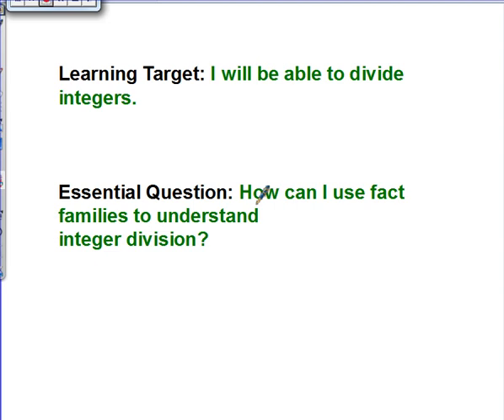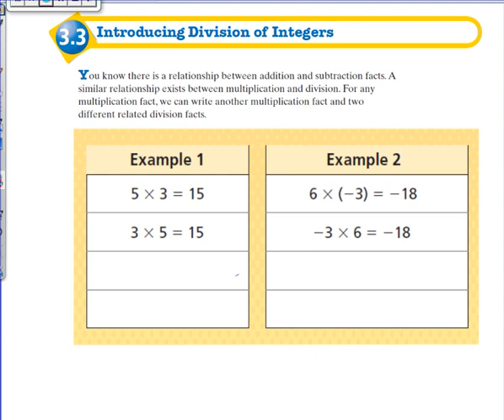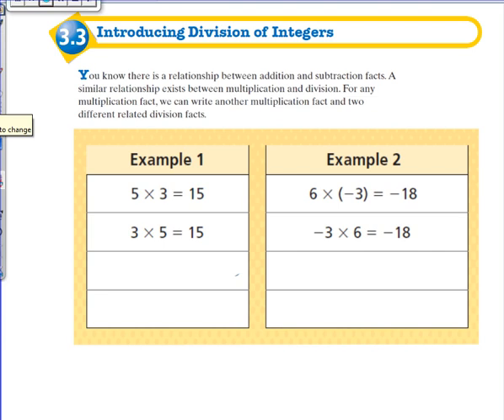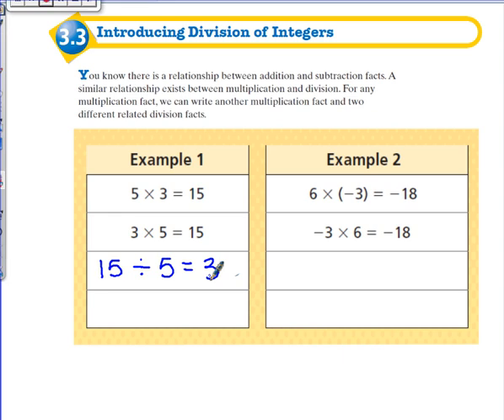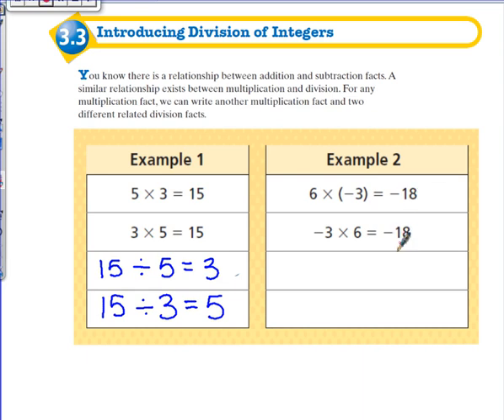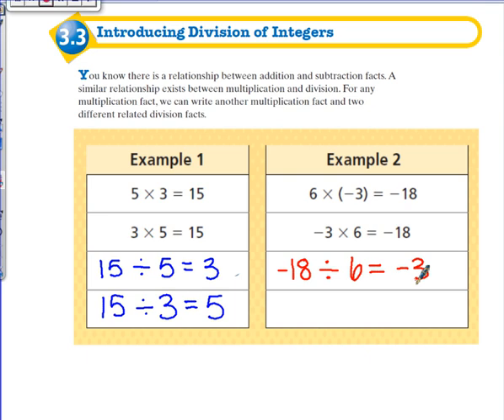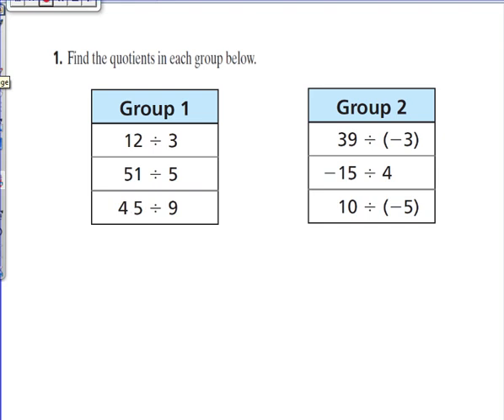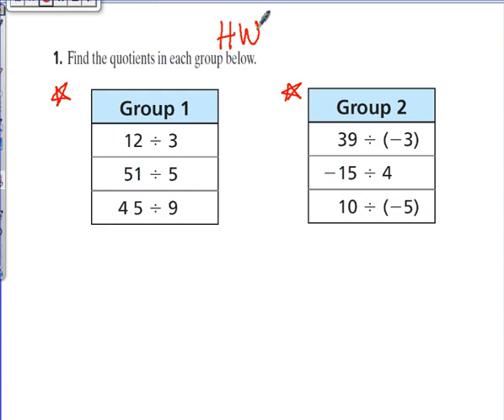Accentuate the Negative - Problem 3.3 Introducing the Division of Integers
Using fact families to develop algorithms for integer division.